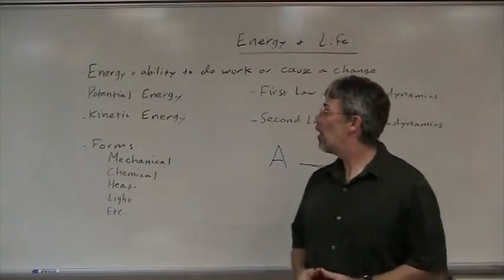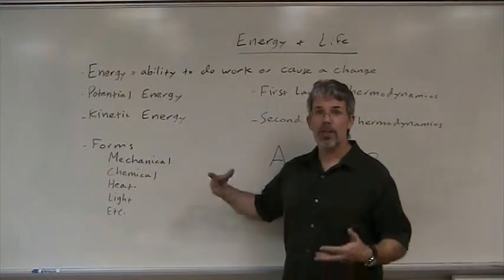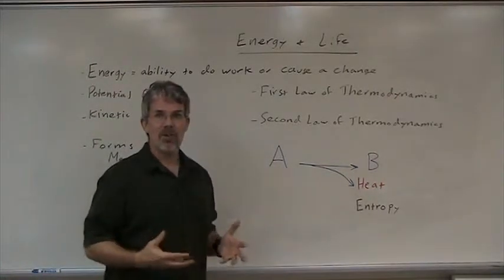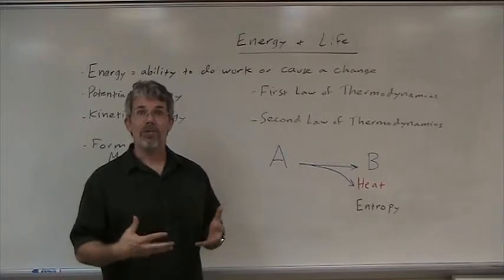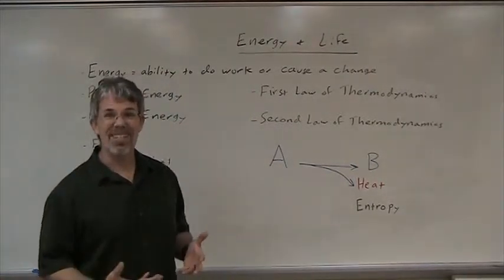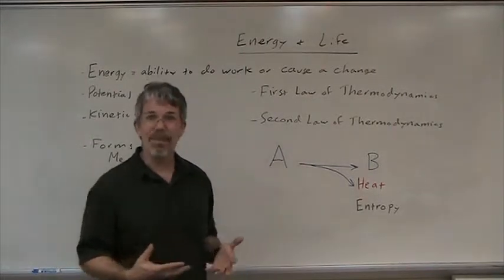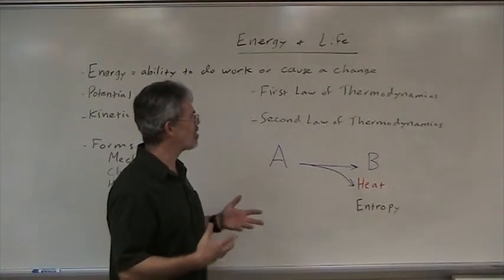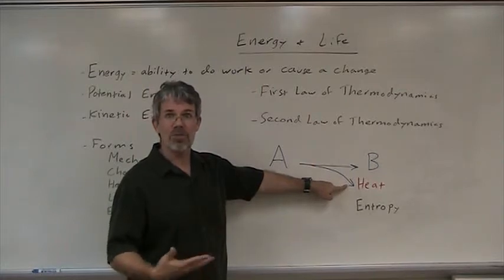McClure BIOL Metabolism and Energy and Life